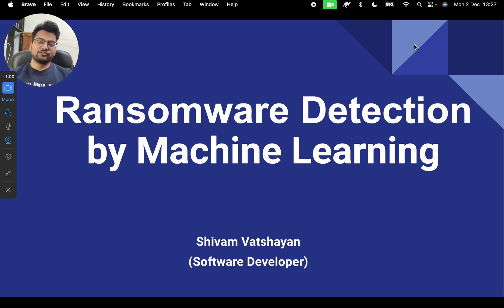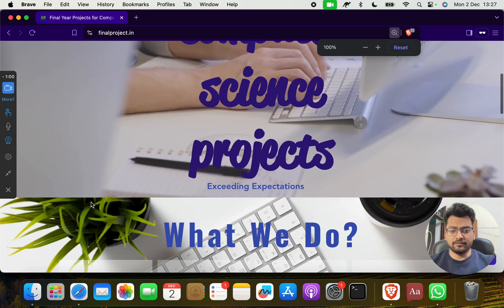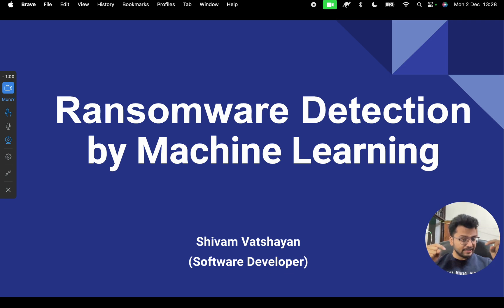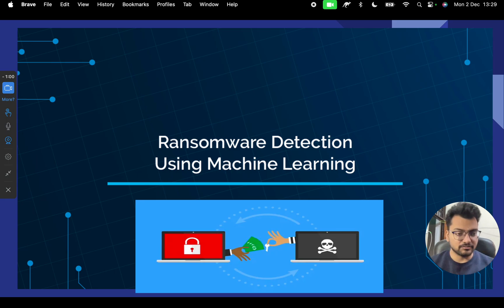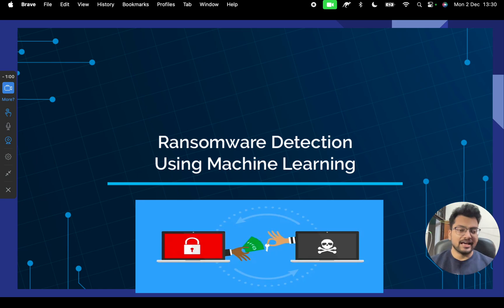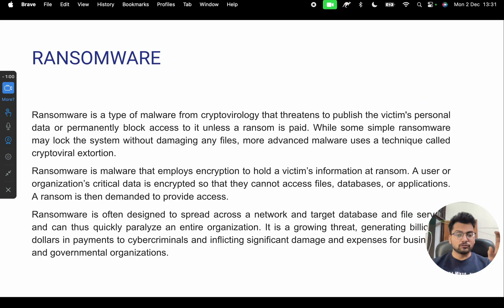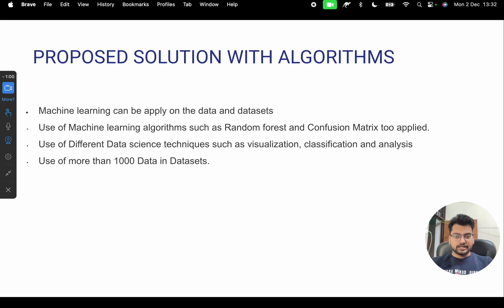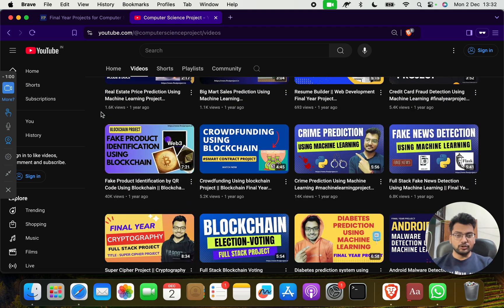Ransomware Prediction Using Machine Learning Project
Ransomware Detection Project Using Machine Learning with Code and Documents.

Tech: Python Programming

Project Include:
1. Project Code
2. PPT
3. Synopsis
4. Report
5. Base Research Paper
6.Tutorial Video
7. Documents